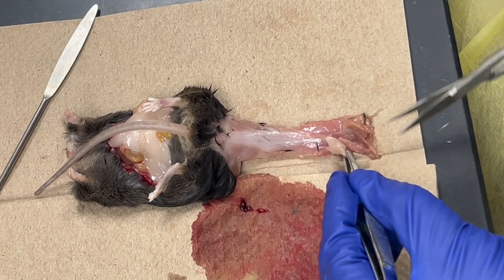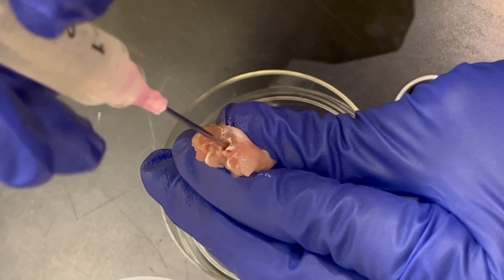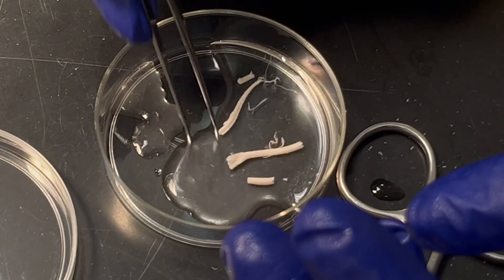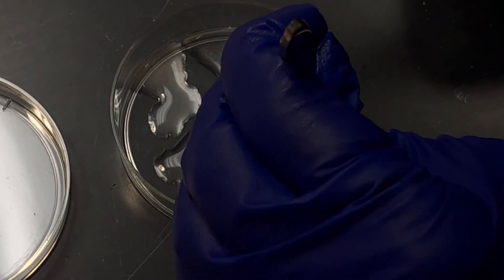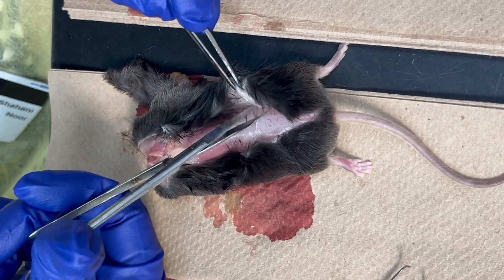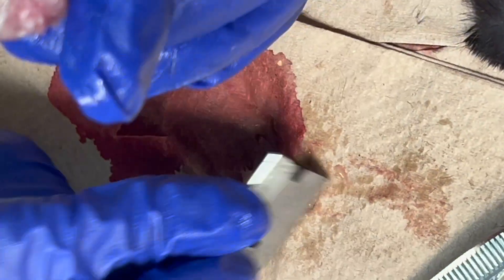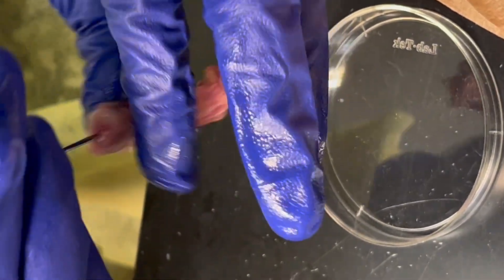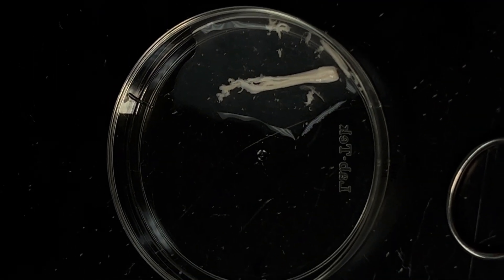How to extract lumbar spinal cord + troubleshooting pt 2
Learning from the mentor who trained us

Tips
- Do not rush when you push the syringe
- Use a sharp blade when you cut in the caudal side (pretty equal cut, not bulging); cut again if a side of the spine is broken -- this is crucial as the needle will disperse even pressure
- Ice block is too cold / not cold enough -- when you start cutting spinal cord, then take it out of the -80C dry ice (add more dry ice if the ice pack is not cold enough -- better to have not cold enough than too cold as the spinal cord will freeze immediately) -- withdraw from dry ice and when you are ready to cut put it out of the box
- Orient your spinal cord to be on the dorsal side and have it on the caudal side
- Cut right before the lumbar spine -- make sure the blade cut is straight ; DPBS with syringe - make sure they are all in the ice -- ice cold DPBS helps spinal cord stay rigid